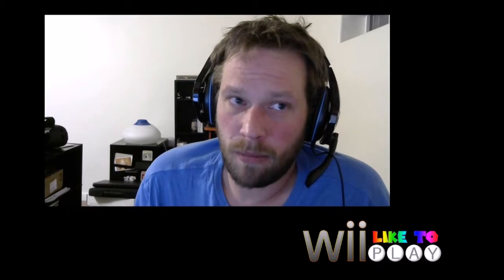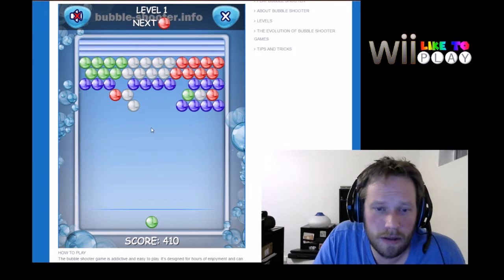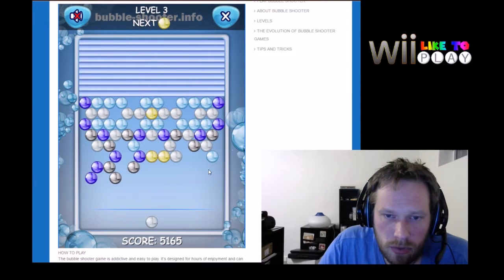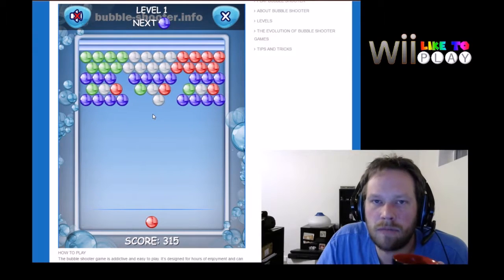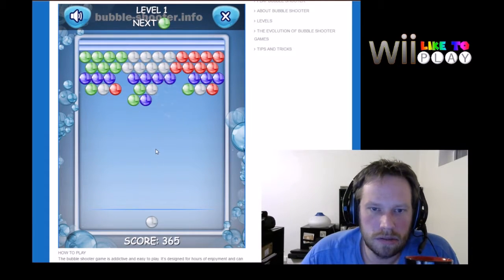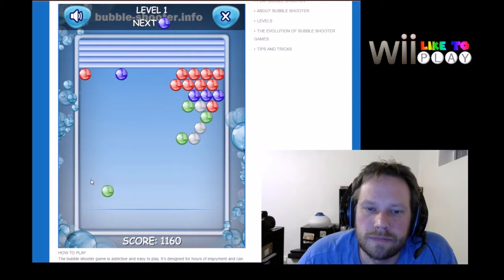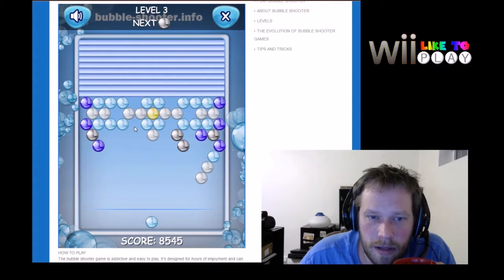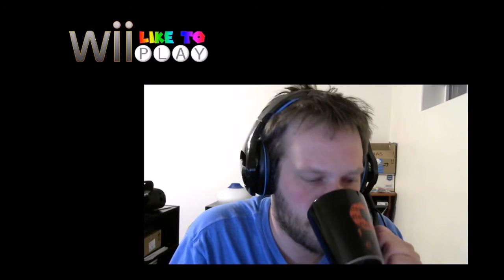Dad's Cup of Tea - Pilot Episode - Bubble Shooter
Dad drinks tea and plays Bubble Shooter on Google Chrome.